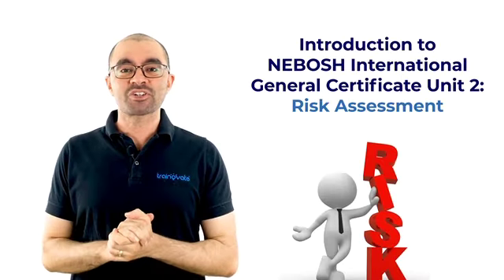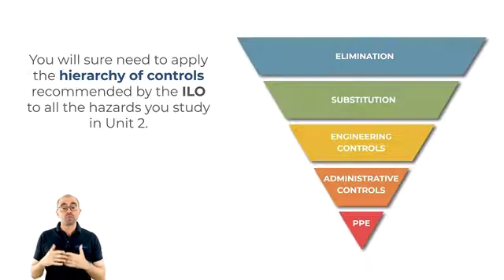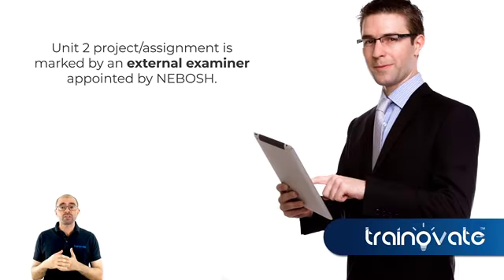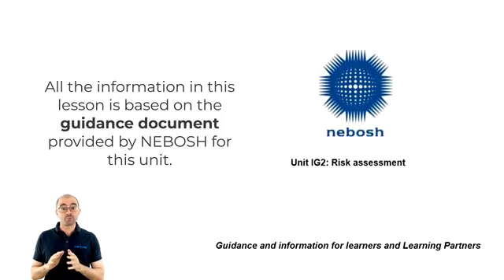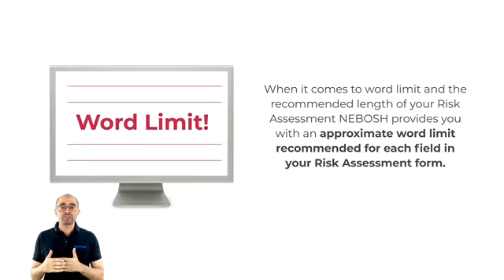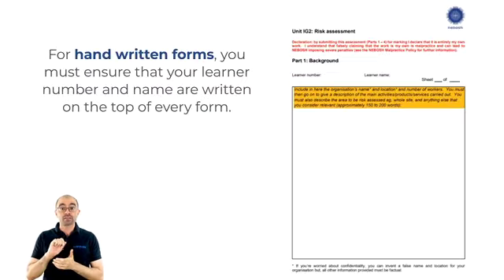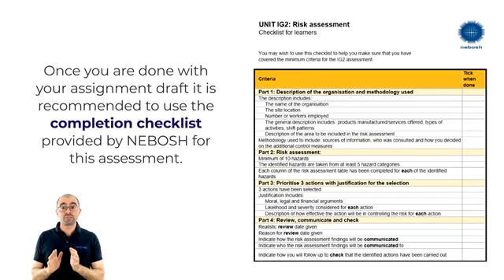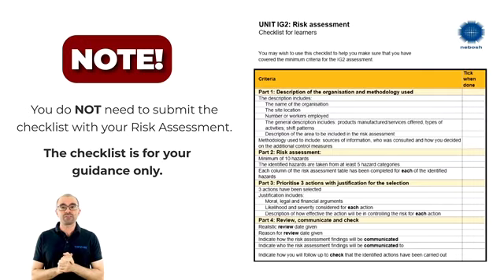How to Pass New NEBOSH IG2 Assessment (Vid 1of 4)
This is part 1 of 4 parts on how to pass the new nebosh IG2 practical exam/assessment.

Trainovate is the leading provider of NEBOSH & IOSH in the Philippines &  Southeast Asia.